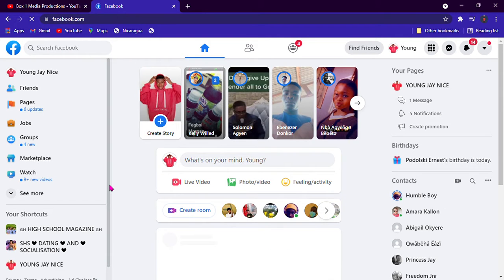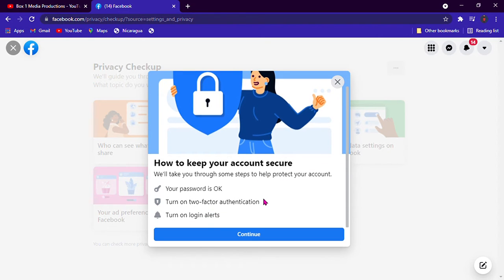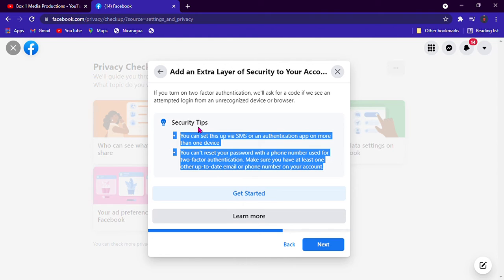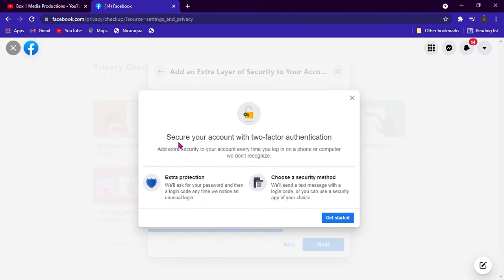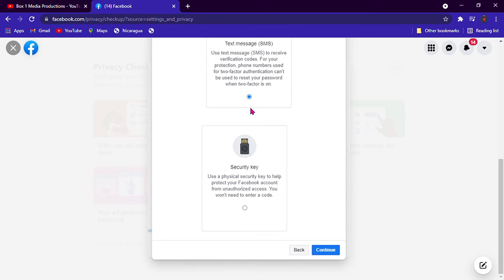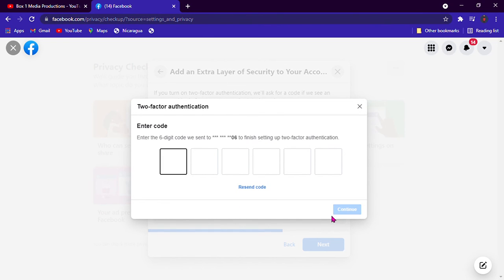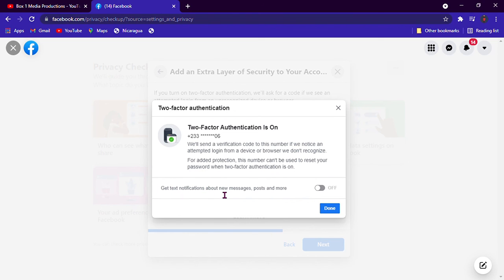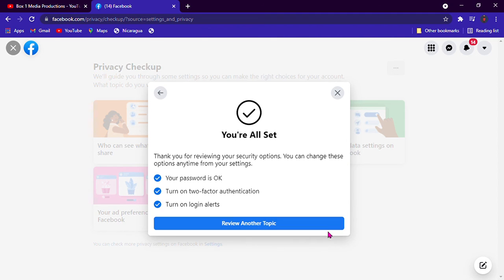How To Turn On Two Factor Authentication On Facebook (YouTube Tutorials)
Hello my YouTube family, I welcome you all to today's tutorial episode.
In today's episode, I'm going to teach you how to To Enable Two Factor Authentication On Facebook.